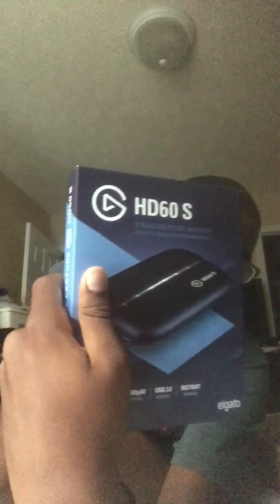Acer Aspire E-15 Unboxing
At last a replacement laptop for my broken one